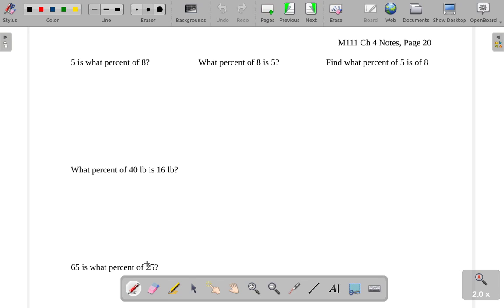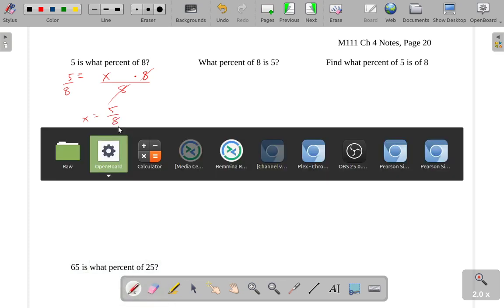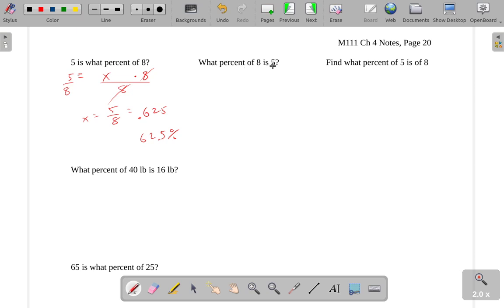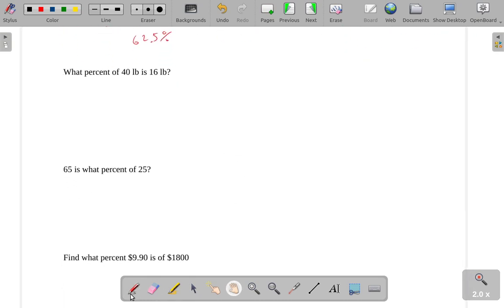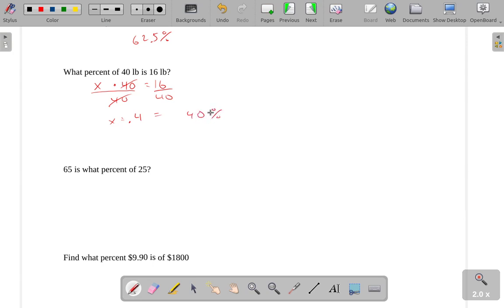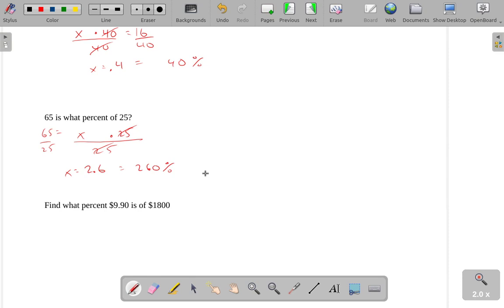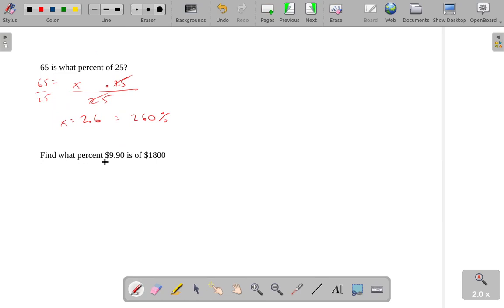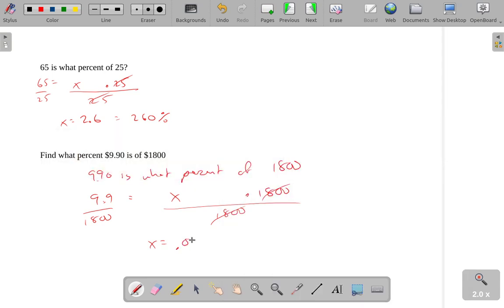M111 4.4-2 Percent problems 2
Percent problems 2